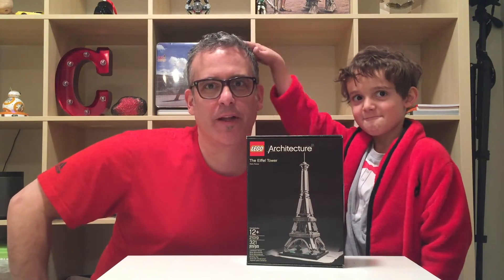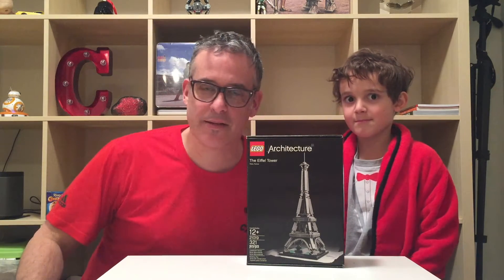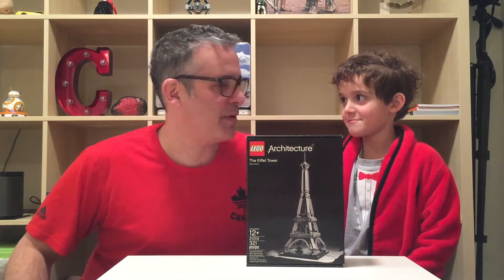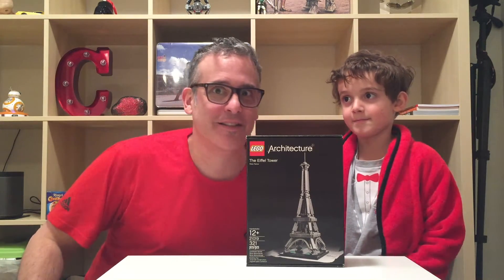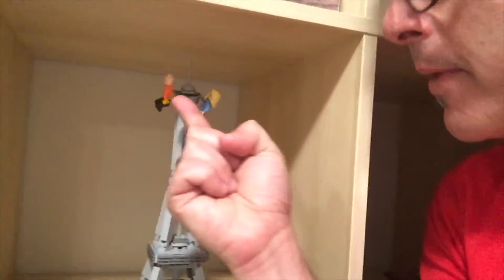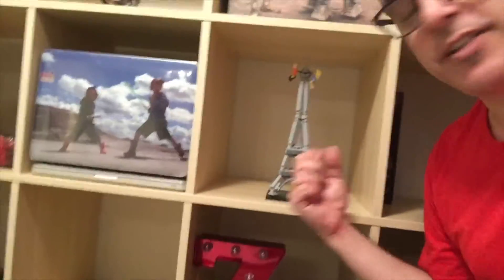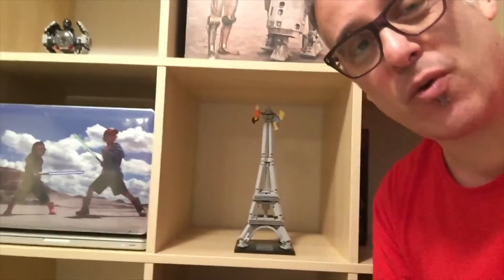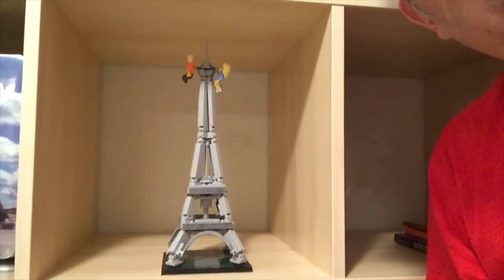Time Lapse LEGO BUILD! (LEGO Architecture 21019 Eiffel Tower)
Here's a time lapse build of LEGO Architecture set 21019: The Eiffel Tower

It's listed as a 12+ build, likely because of all the small pieces, but my 7yr old son was handy to work alongside me. He got a few instructions backwards, but it was still fun to work on it together. It took about 30 minutes to build, and the only real criticism is the set was missing TWO pieces. We were short 2 square flats, not cool. We dug through the bins from other sets and found them, so we recovered.

The Eiffel Tower is an important place in our family's life, as that's where my wife and I got engaged so I love having it on the book case in my office!

catch the buzz ... pass it on.
bz.

TWEET THIS!